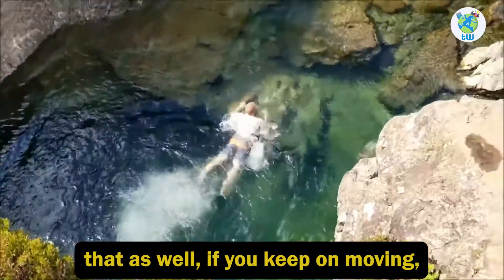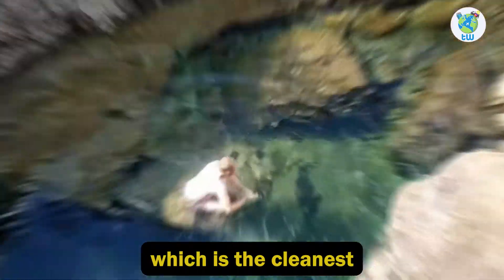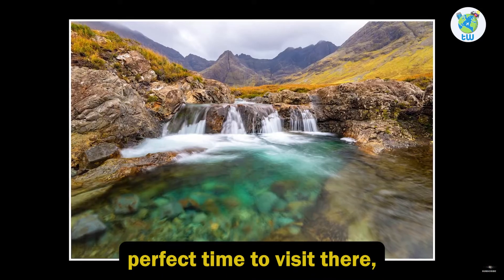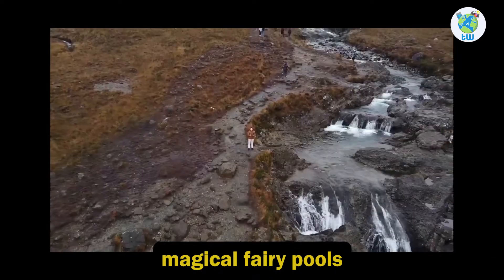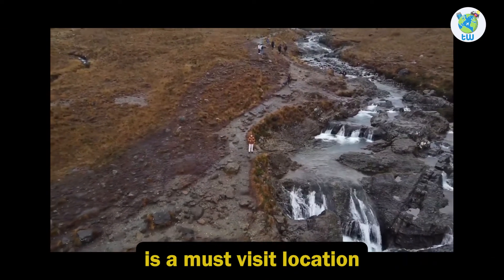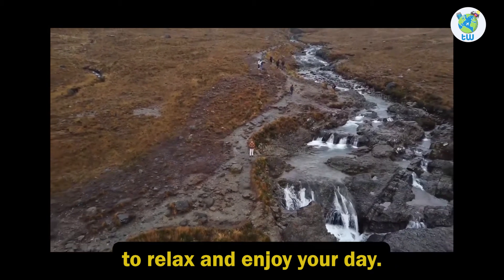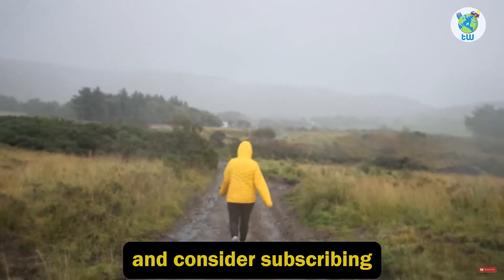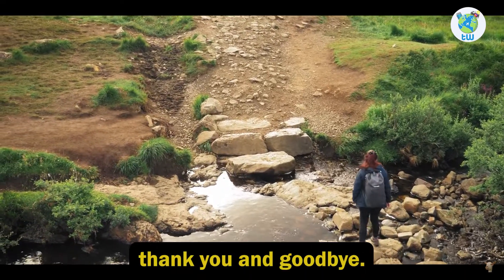Isle of Skye (Fairy Pools) Scotland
Looking for some beautiful offbeat location then Isle of Skye Fairy Pools in Scotland can become a place for your day visit.

Here you will be enjoying the natural pools, the clean water, and the beautiful environment.

Fairy Pools are located in Glen Brittle. And as these pools can only be accessible by foot so, you need around 40 minutes and the distance is around 2.4 Km

But to go here make sure you plan properly. As the weather conditions can change at any time so it's always great to carry waterproof shoes and raincoats.

After reaching here, you will need to park the car and the parking cost is 5 Pounds.

If you plan to jump and swim in pools then carry a wet suit as well.  Overall Fairy pools is a great location to enjoy your day.

Apart from that, you can visit Talisker distillery as well.